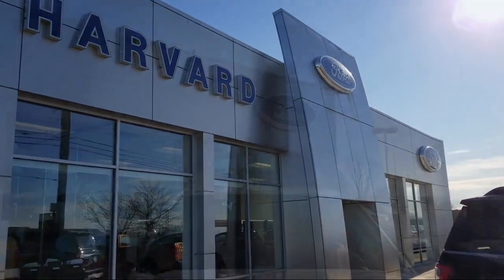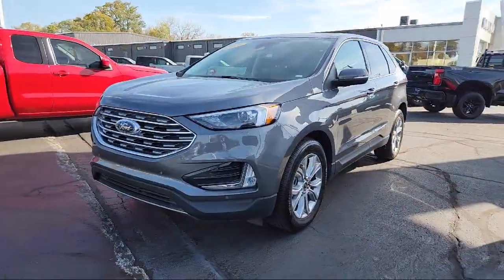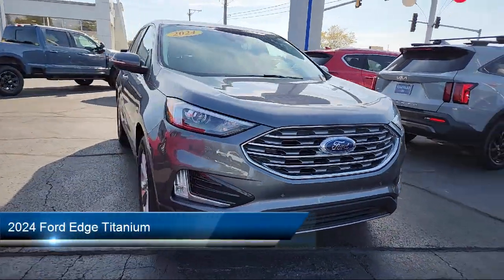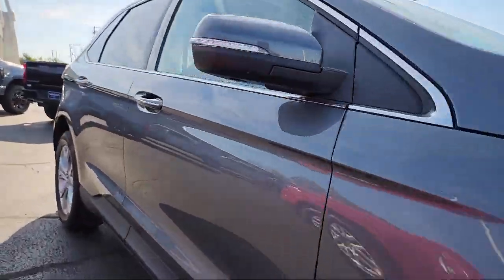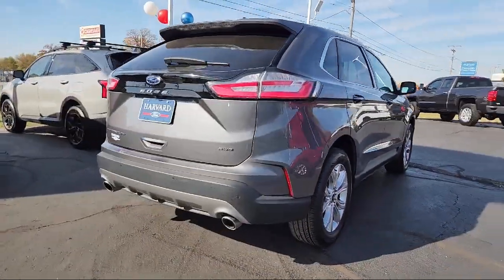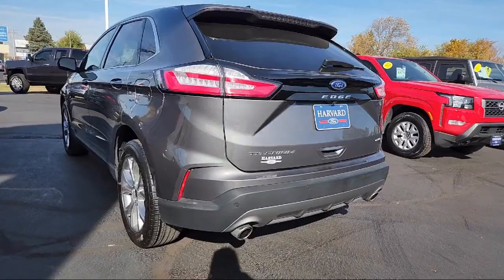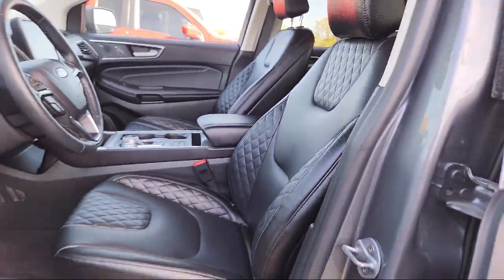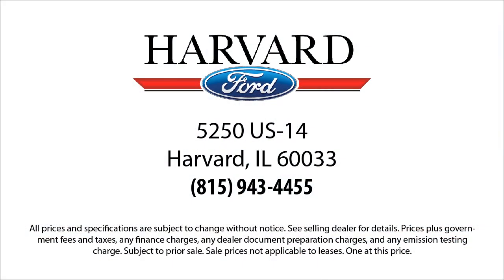2024 Ford Edge Titanium Harvard Woodstock Belvedere Beloit Rockford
2024 Ford Edge Titanium Stock Number: P4813 Vin:2FMPK4K95RBA36897.

Harvard Ford
5250 S. US Highway 14